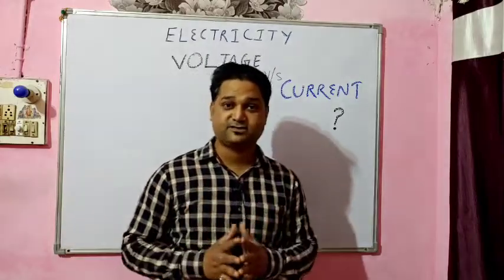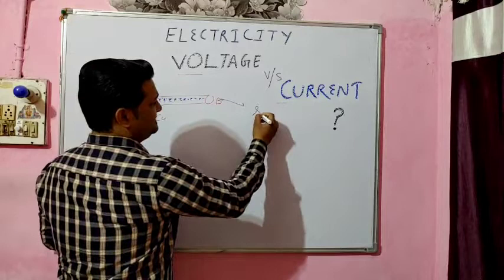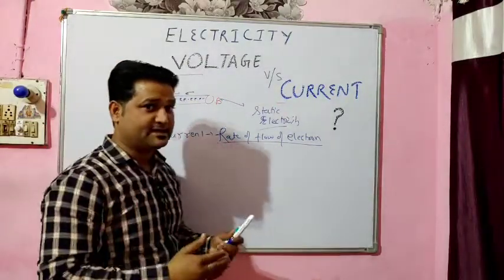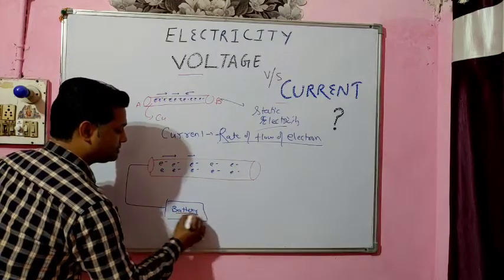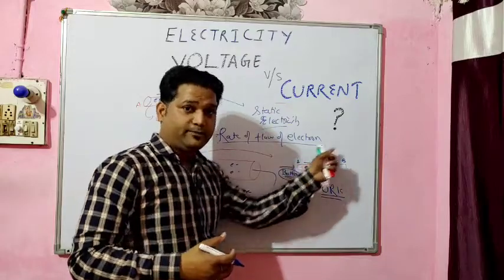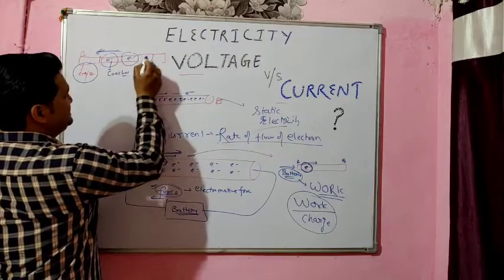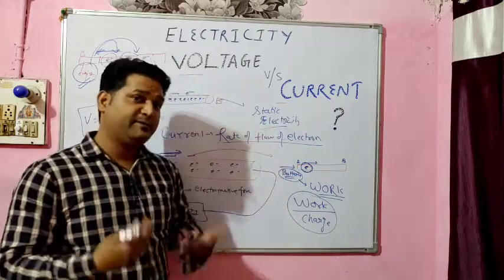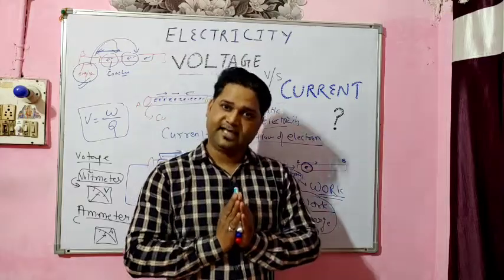Difference Between Voltage and Current | Byjus Demo Video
Difference Between Voltage and Current | Voltage vs Current